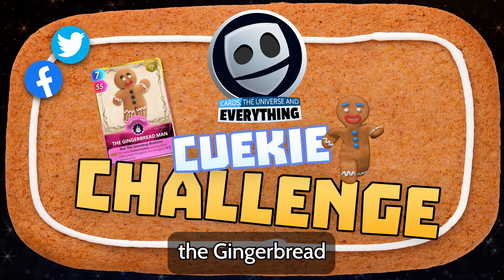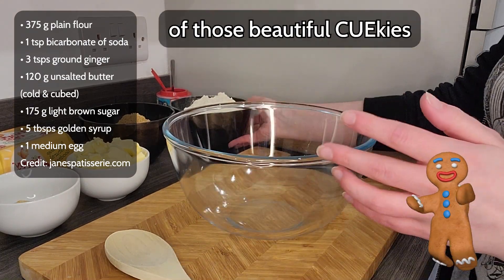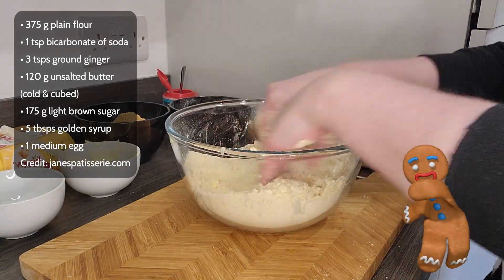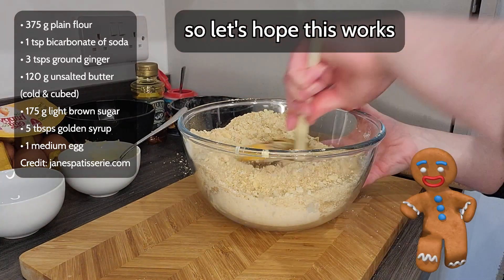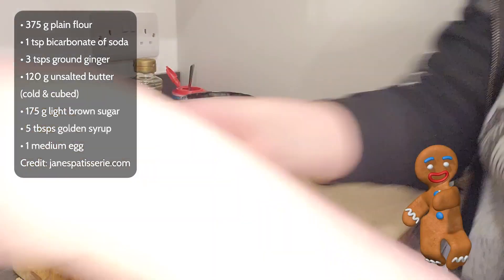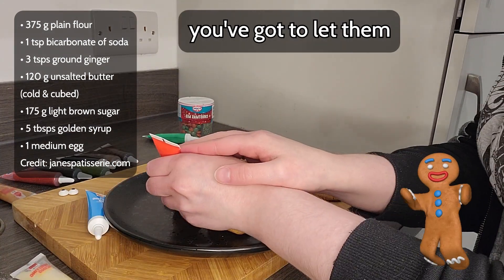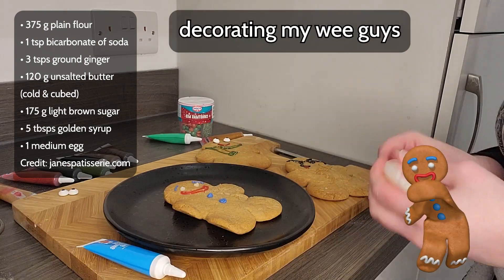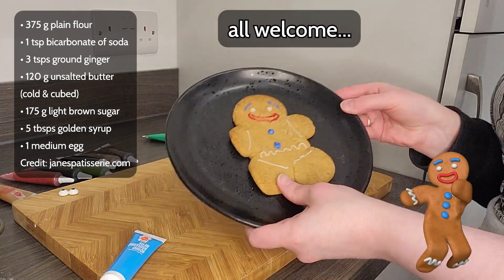Gingerbread Man - competition - Cards, the Universe and Everything,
To celebrate the release of The Gingerbread Man card, join in on our CUE-kie Challenge!

Make and decorate a gingerbread person and the best decorated biscuit will win a CUE hat and 5000 gems. Post your pics below to enter!

You've got until 21 December so get baking!